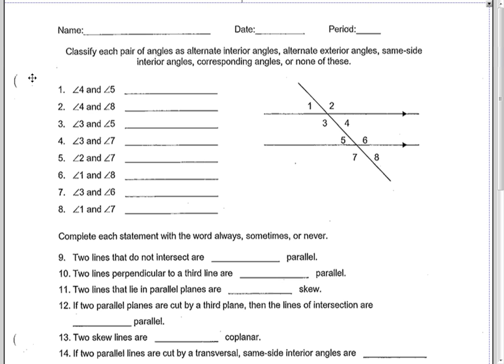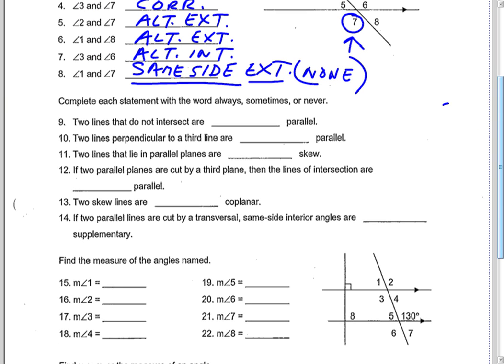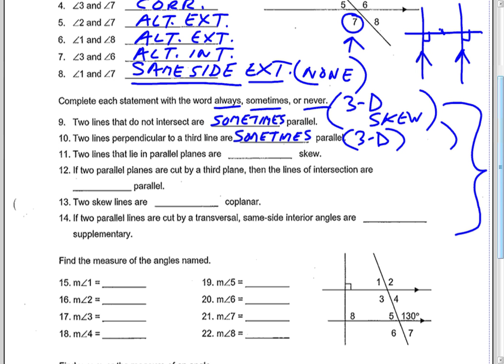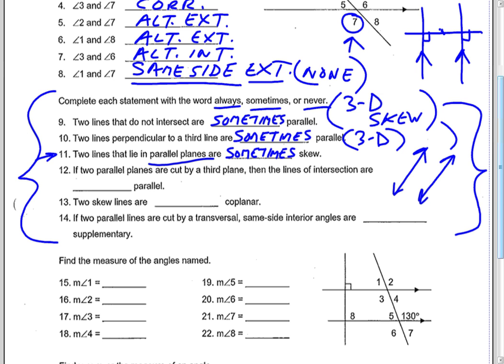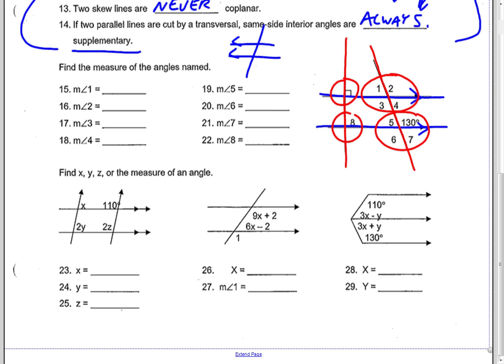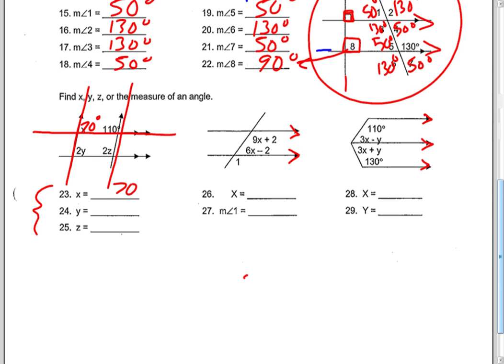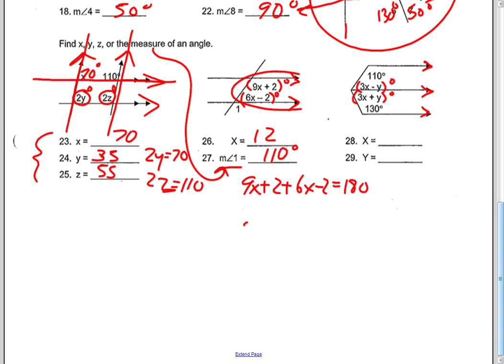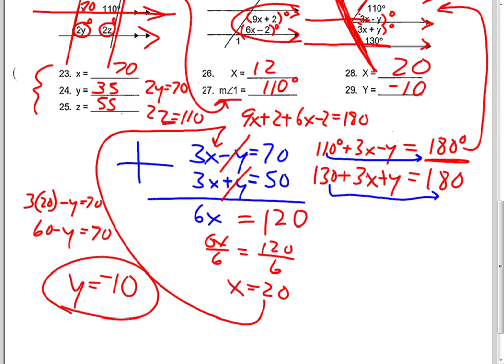PreAP Parallel WS 1 to 29